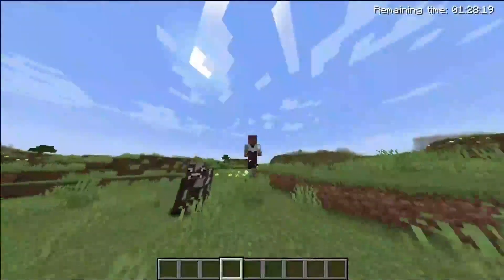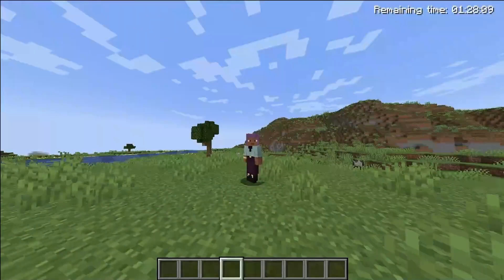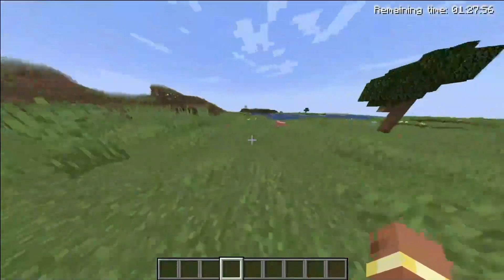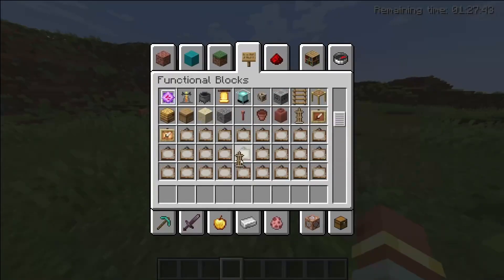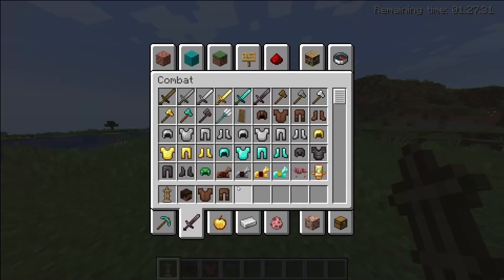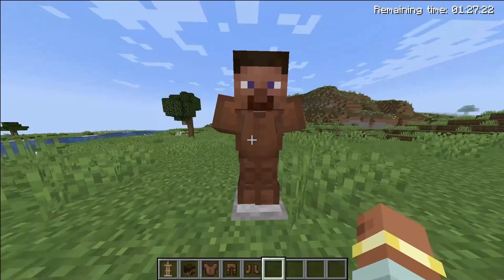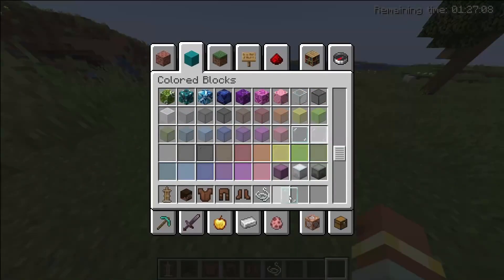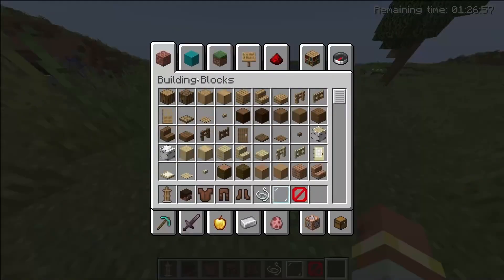Minecraft Ultimate Hangman ( The VG Boy )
Hello there! I’ll be playing Minecraft today, and will be showing you in this video.

I love to play, but it's even better when I get to share my passion for gaming with others.I play games that are related to other popular YouTube gaming videos.